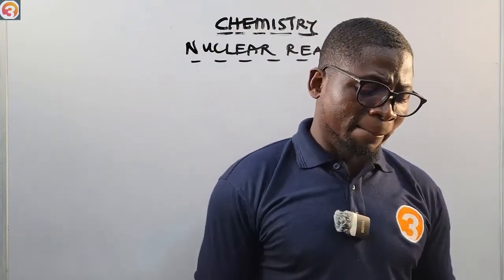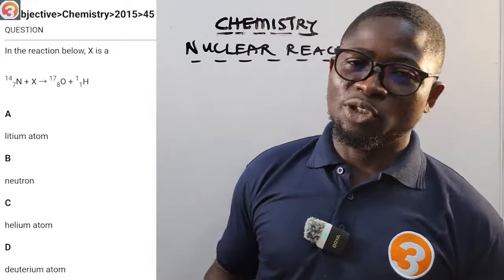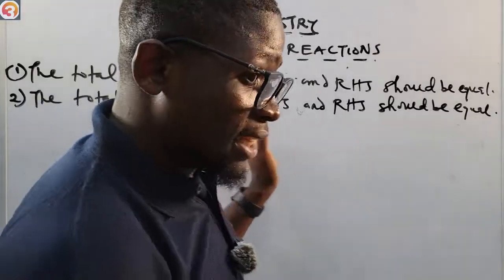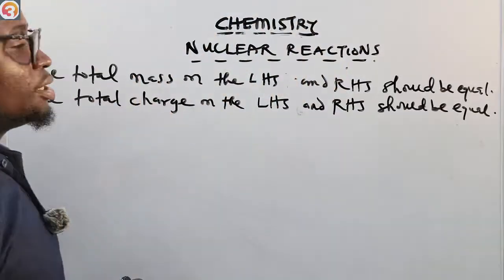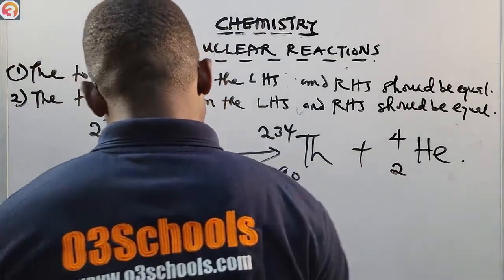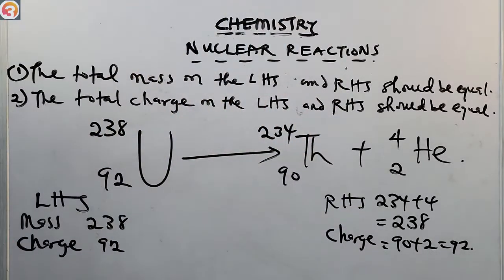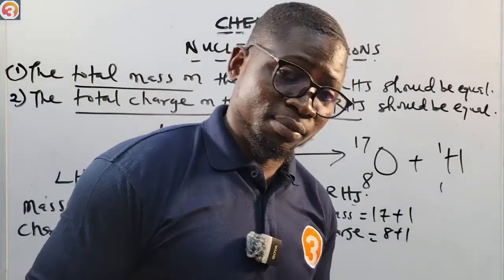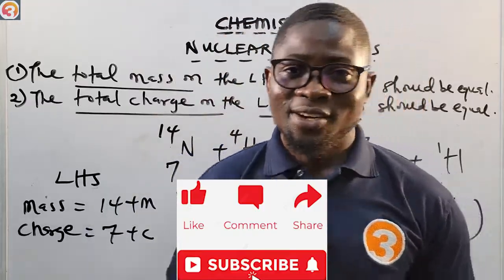JAMB Chemistry 2026 EP 149 - Nuclear Reactions + Past Questions and Answers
⚛️ JAMB Chemistry EP 149 | Nuclear Reactions Explained + Past Questions & Answers

Prepare effectively for JAMB, WAEC & NECO Chemistry with Episode 149, covering the important topic of Nuclear Reactions. This lesson explains radioactivity, nuclear fission, nuclear fusion, half-life, and nuclear equations in a simple, exam-focused way to help you understand and apply the concepts in JAMB CBT and WAEC questions.

You’ll also practice with real past questions and answers, making it easier to identify common patterns and improve your accuracy in Chemistry examinations. Whether you're revising or learning for the first time, this video strengthens your understanding and boosts your exam confidence.

🎯 What You’ll Learn in This Video:
✅ Meaning of nuclear reactions in Chemistry
✅ Radioactivity, fission, and fusion explained
✅ Half-life and nuclear equations simplified
✅ Solving JAMB & WAEC past questions
✅ Common student mistakes and how to avoid them

📚 Recommended for:
JAMB  candidates | WAEC  students | NECO candidates | Chemistry students | Science students

📌 Learn smart, practice consistently, and improve your performance in Chemistry exams.